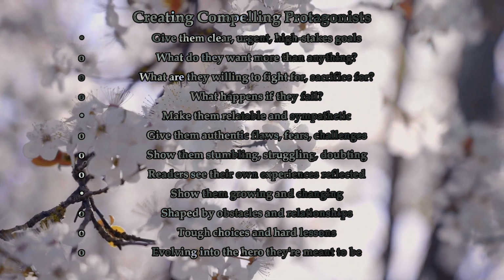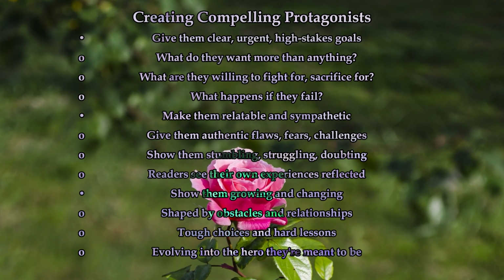The Character Trinity: How to Create a Compelling Protagonist, Antagonist, and Supporting Cast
Unlock the secrets to creating a rich tapestry of compelling characters that will captivate your readers and bring your story to life. Learn how to craft each character type with depth, nuance, and purpose. ✨✍️
🔹 Developing Powerful Protagonists Create heroes readers can't help but root for:
• 🎯 Establish clear, high-stakes goals that drive the story
• ❤️ Craft relatable flaws and challenges to foster emotional connection
• 🌱 Design a compelling character arc that shows growth and transformation
🔹 Crafting Complex Antagonists Build villains that are more than just obstacles:
• 🧠 Give antagonists believable, personal motivations
• 💪 Make them formidable opponents with real skills and power
• 🎭 Add layers of complexity to create multi-dimensional adversaries
🔹 Shaping Memorable Supporting Characters Populate your world with distinctive personalities:
• 🗣️ Create unique voices and traits for each supporting character
• 🔍 Use them to reveal new facets of your protagonist
• 🌐 Weave their individual goals and arcs into the larger narrative
🔹 Balancing Your Cast of Characters Ensure each character serves the story:
• ⚖️ Integrate character dynamics to heighten tension and conflict
• 🌟 Use supporting characters to explore themes from different angles
• 🌍 Create a rich, interconnected world that feels alive and vibrant
Ready to breathe life into your fictional cast? Dive into these character-crafting techniques to create a story world that will linger in readers' minds long after the last page! 🌠📖
👉 Check out my paid fiction writing course for more in-depth techniques and tips! 💡📘
Meta Description:
Learn to master character creation in fiction writing. Discover techniques to craft compelling protagonists, complex antagonists, and memorable supporting characters that bring your story to life. ✨📚